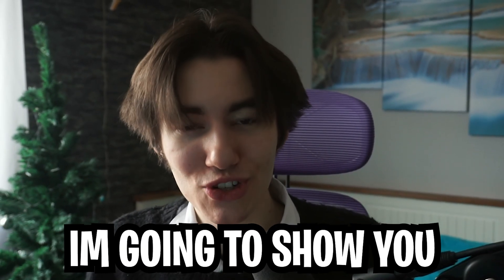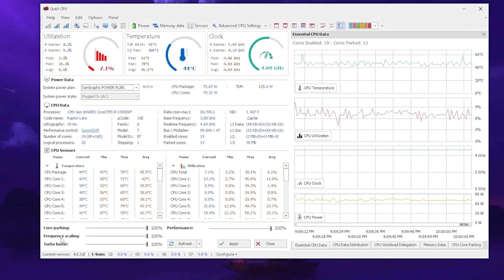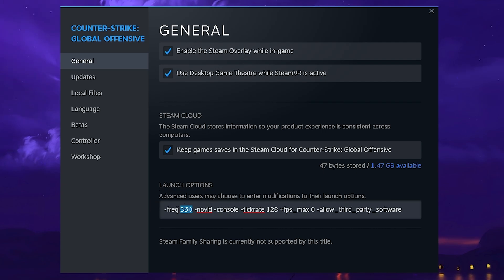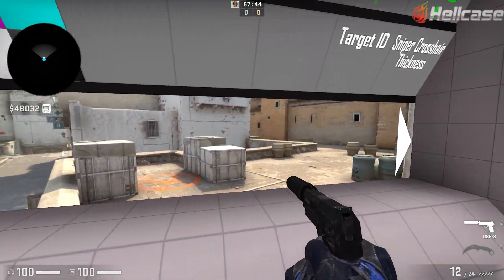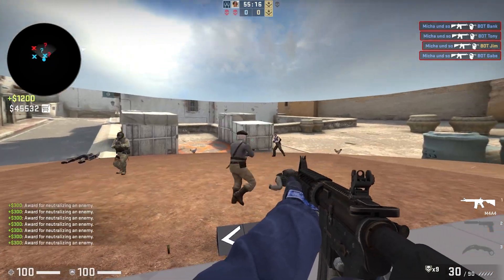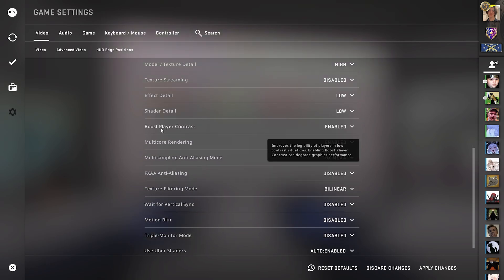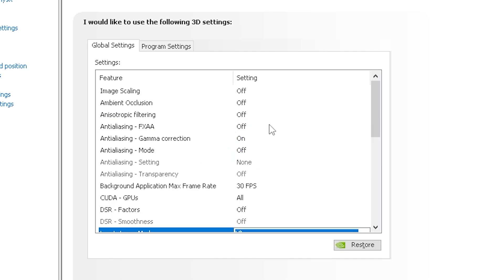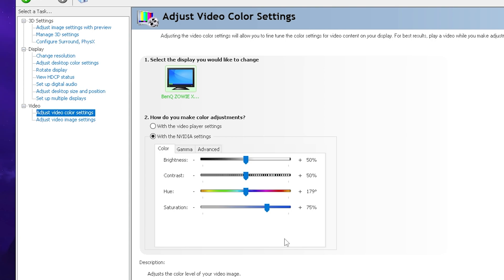BEST CSGO FPS BOOST GUIDE FOR *2023* ✅ - CRAZY FPS Increase!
In this csgo fps boost guide for 2023, we're going to show you the best csgo fps boost settings for your game. By following our tips, you'll be able to increase your fps by a crazy amount!

Got laggy gameplay? Struggling to keep up with the pros? This csgo fps boost guide is for you! By following our tips, you'll be able to increase your fps significantly and improve your gameplay quality. Whether you're a beginner or a pro, this csgo fps boost guide is for you!

This guide will teach you how to disable certain graphics settings, tweak your graphics settings, and use a game accelerator to boost your FPS. After watching this video, you'll be able to play your best in CSGO and experience no lag whatsoever!

Launch Commands: -freq 360 -novid -console -tickrate 128 +fps_max 0

► Title: BEST CSGO FPS BOOST GUIDE FOR *2023* ✅ - CRAZY FPS Increase!

Intro (0:00)
Optimize Your CPU (0:19)
Launch Options (2:15)
Best Crosshair & HUD Settings (3:25)
CSGO Ingame Settings (5:52)
Best Nvidia Control Panel Settings (7:44)